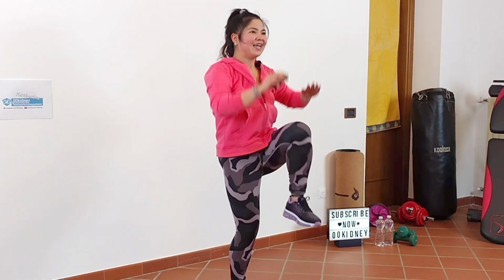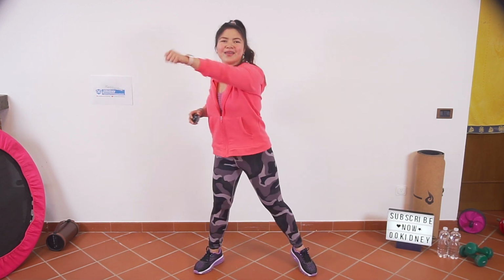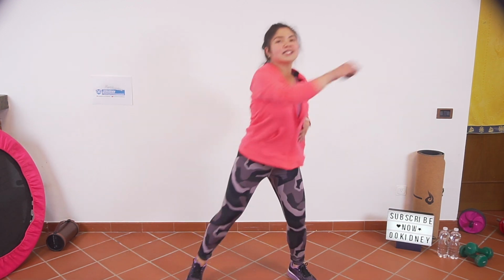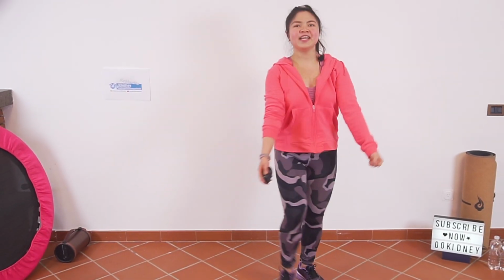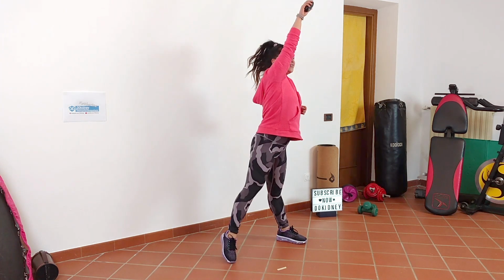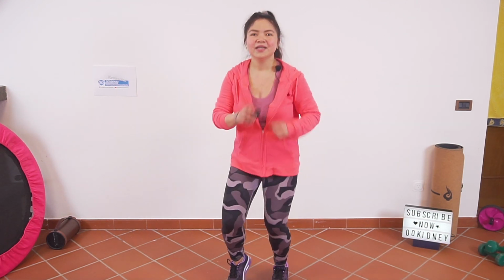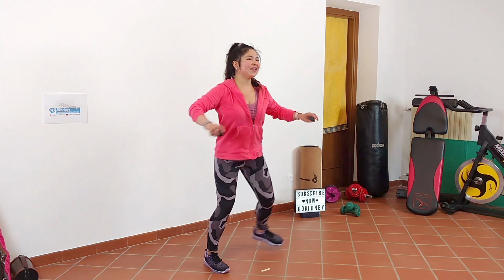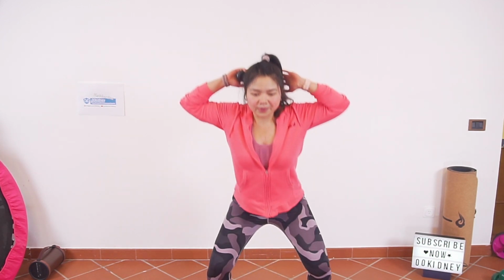Lower CREATININE Fast! Easy 15min [KIDNEY DETOX] Workout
In today's video, the best WORKOUT to DETOX your KIDNEYS!
this is a pure low impact, 100% beginner friendly, Kidney Detoxing workout!

Exercising regularly definitely is the best thing you can do to LOWER your CREATININE levels FAST!
And there's going to be a bit of a new thing to today's workout!

My name is Katherine, if you are new here on 00kidney, welcome to our journey together to a better kidney health!

Timestamps:
Intro - 0:00
Warm up - 0:13
Side steps - 0:57
Straight punches - 2:26
Pointe and reach - 3:56
Step jacks - 5:26
Heel steps curls - 6:16
Reach high - 7:41
Hamstring curl - 9:10
Squats - 10:34
Side steps - 12:20
Clap under the leg - 13:09
Squat to knee to elbow - 13:58
Thank you for watching! Congratulations - 14:58

IMPORTANT:
Remember to talk to your doctor before starting a new training program if you have kidney disease heart disease or other conditions.
Seek appropriate professional advice before taking any action based on the info provided on this channel.

FACT: exercising is the only thing in the world that's proven to lower blood pressure, lower blood glucose levels and to lower cholesterol levels faster, safer and more effectively than any known medication!
This means that exercising regularly is a must if you care about the health of your kidneys!
And, yes, it can even lower your creatinine levels!
Today's workout is a very easy routine anyone can do daily.

This workout is suitable for seniors, for people with high blood pressure and for people with kidney problems, obviously.
But remember to talk to your doctor before starting a new training program if you have kidney disease, heart disease or other conditions, alright?
And also, always do the exercises at your own pace: if you feel you're struggling, slow down, catch your breath.
Because exercising doesn't have to be hard to work, just regular!